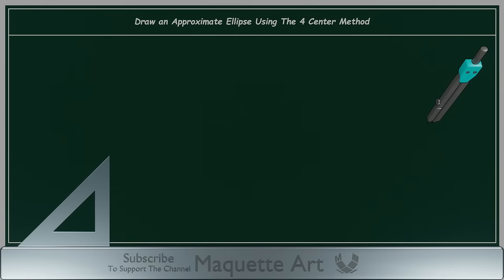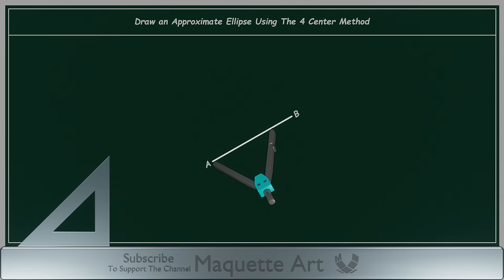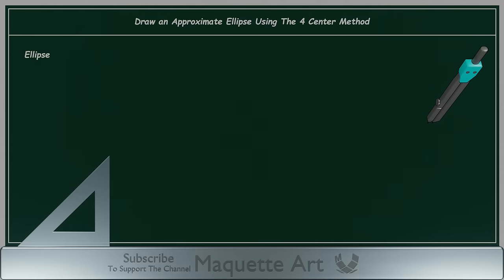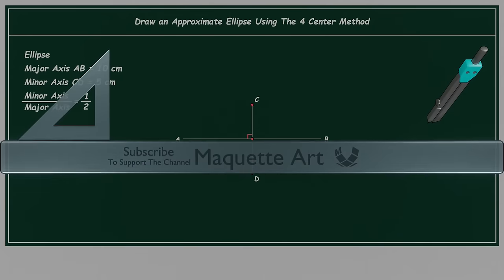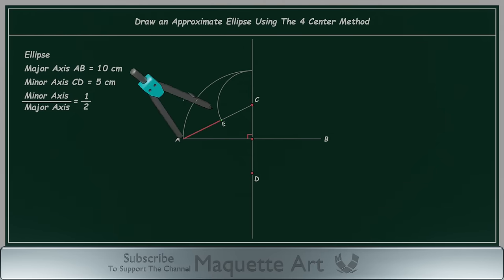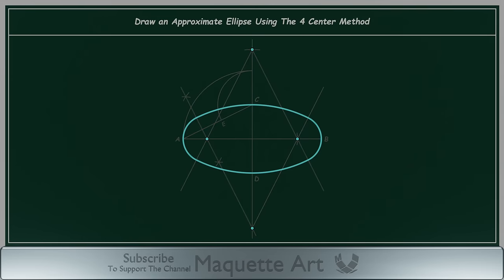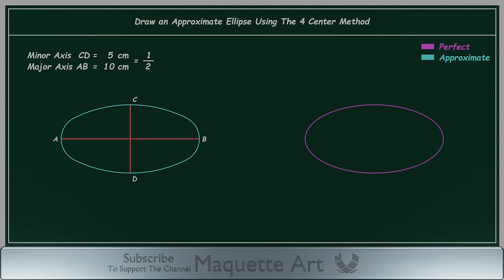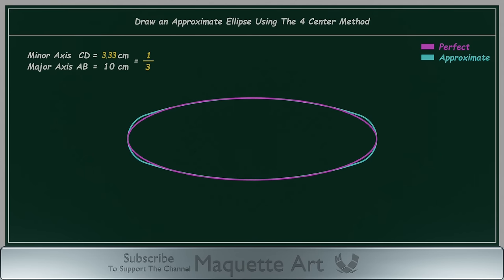How to Draw an Approximate Ellipse Using 4 Center Method | Engineering Drawing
- Hi every one, in this video I will explain How to Draw An Approximate Ellipse Using 4 Center Method, this method uses 4 points as the center of the compass, to draw 4 arcs that form the ellipse.
- Also Please Notes that this method is approximate, so the final result is Not A Perfect Ellipse in Geometry. I will make a comparison between the Approximate and Perfect Ellipse at the end of this video.

0:00 Introduction
0:18 Perpendicular Bisector
1:00 Ellipse Drawing
3:14 Approximate VS Perfect
4:35 Comparison